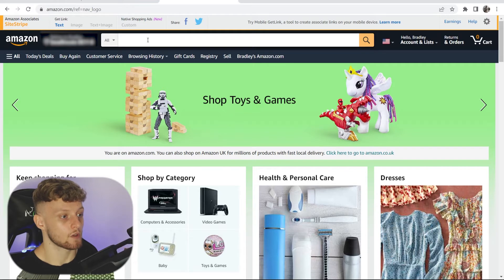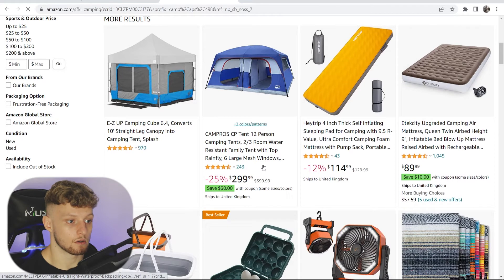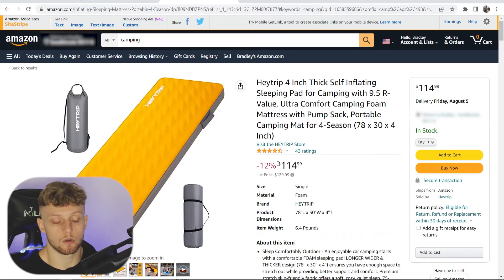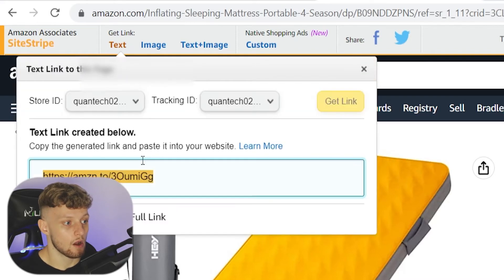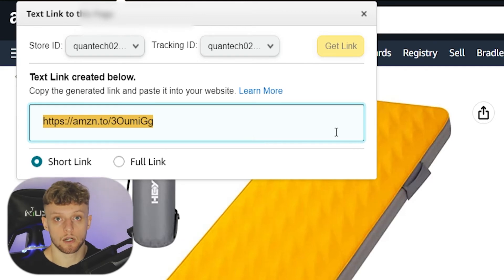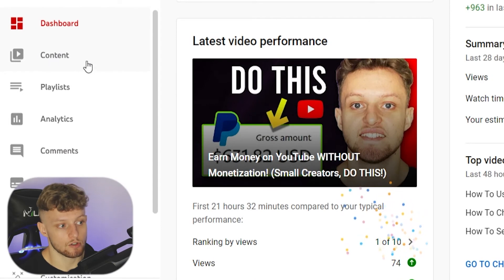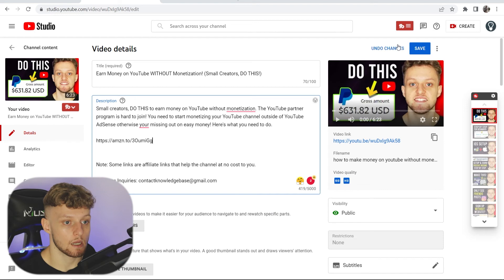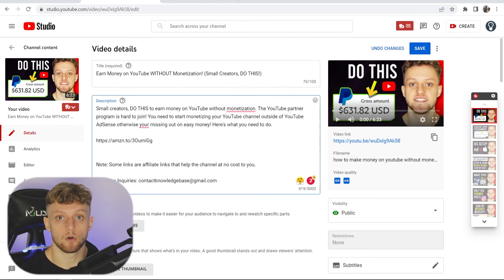How To Add Amazon Affiliate Links To YouTube Channel (Step By Step)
This video will help you to add Amazon affiliate links to your YouTube channel and videos.